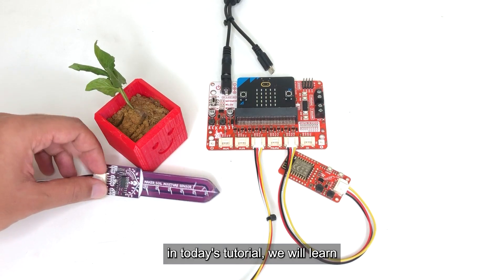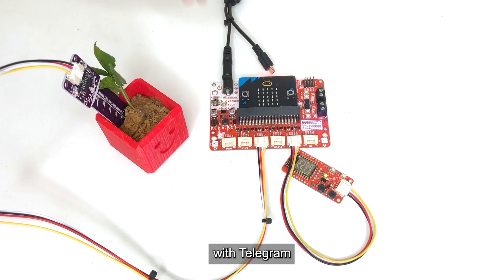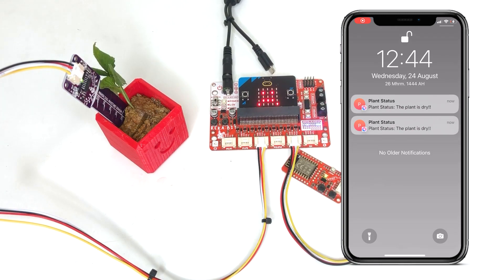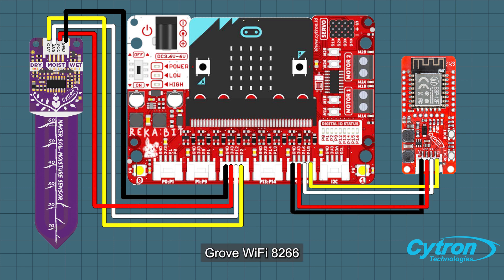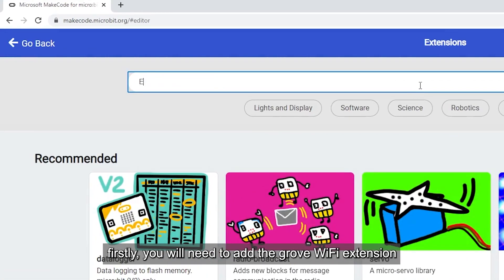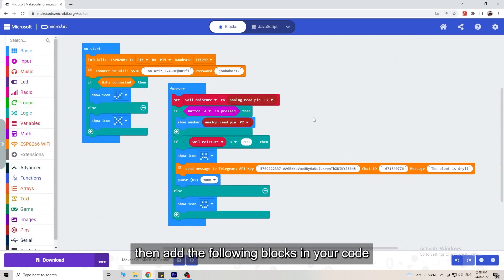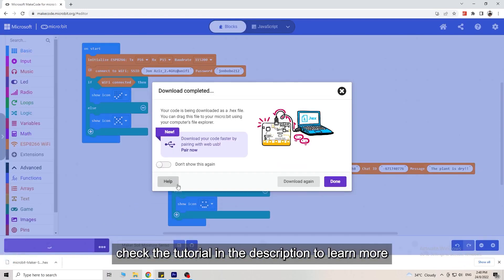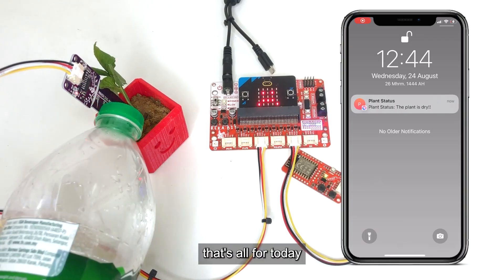Smart Plant Monitor Using Microbit and Soil Moisture Sensor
Water is necessary for the life and survival of all plants, it is essential for the transportation of nutrients and sugars from the soil to the plants. In order to keep your plants alive and well you must water them always. 🌱💦

Do you usually forget to water your plants? You don't have to worry anymore!
With micro:bit, Wi-Fi module, and soil moisture sensor you can create an awesome project to remind you to water your plants when they get dry.

Alhamed
Cytron Technologies